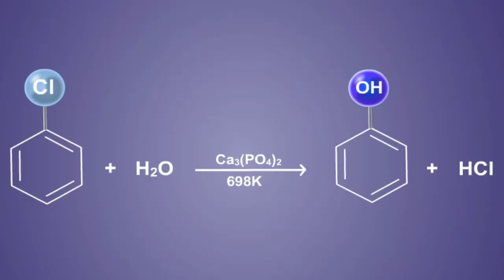Phenol Preparation : Raschig's Process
This video exhibits the process of preparation of Phenol by chlorobenzene using Raschig's process with the help  of visuals.
The Raschig's–Hooker process is a chemical process for the production of phenol. The main steps in this process are the production of chlorobenzene from benzene, hydrochloric acid and oxygen, and the subsequent hydrolysis of chlorobenzene to phenol.
Phenol preparation
DOWS PROCESS